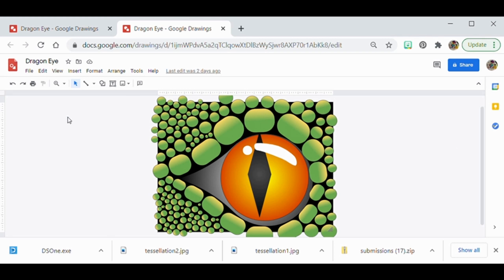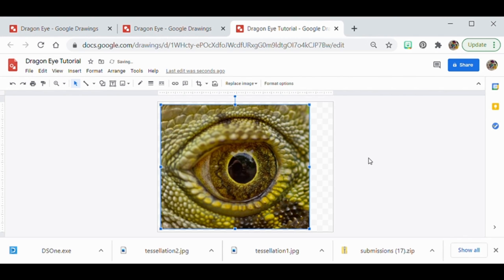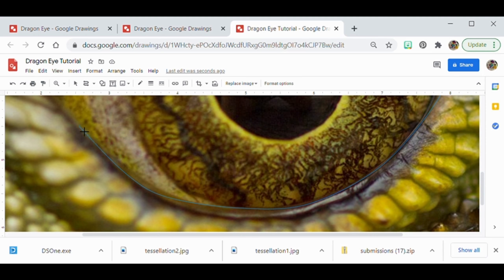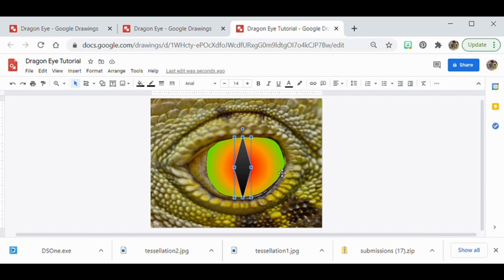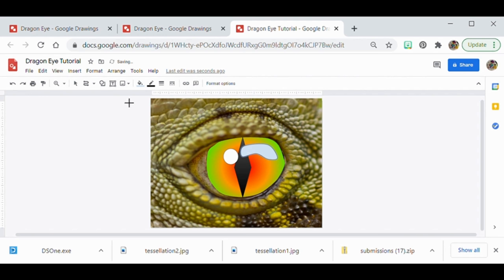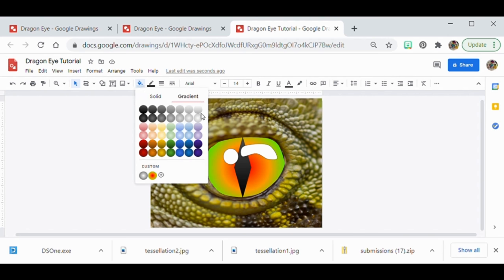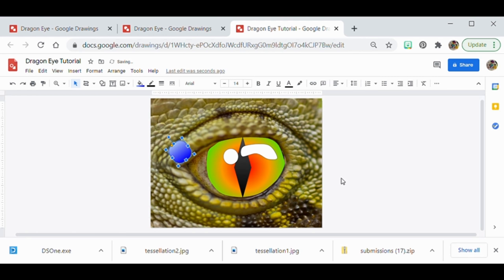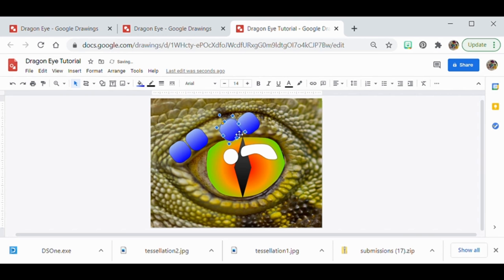Google Drawings Dragon Eye Digital Drawing Art Tutorial - Art With Trista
Use Google Drawings to create a dragon eye using the shape and gradient tool to make the scales on the dragon and the copy and paste function to duplicate a group of scales to fill in a large area at once. This digital art lesson is great to use as a beginner digital art project.